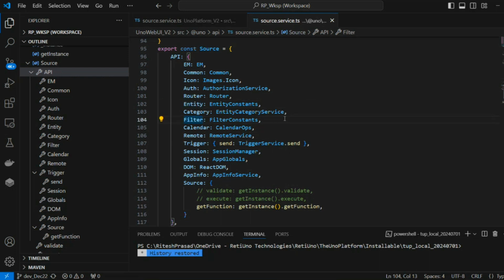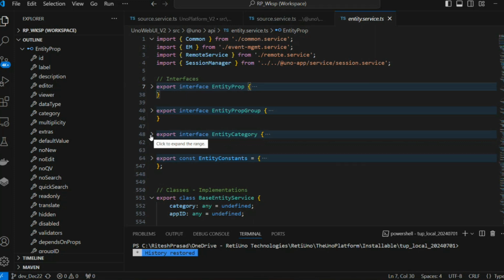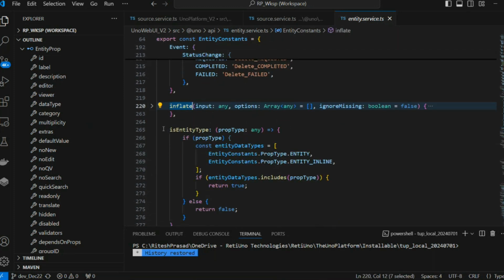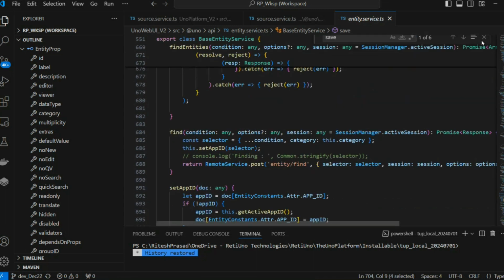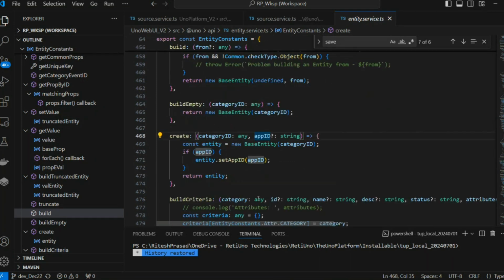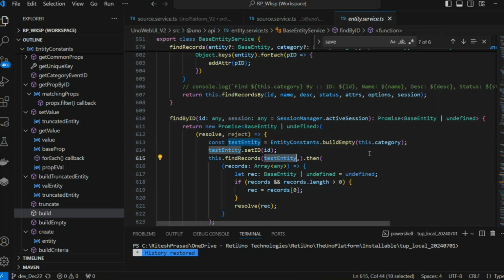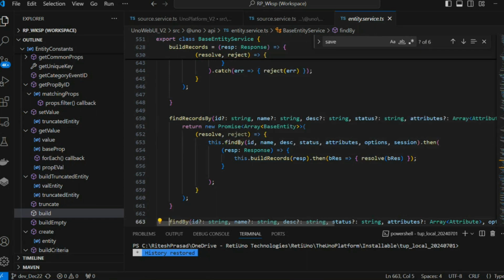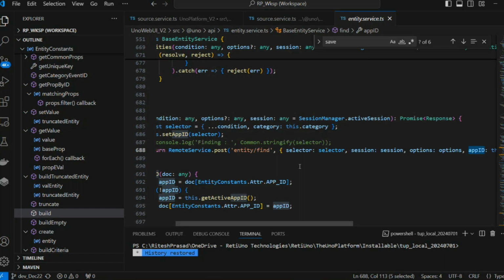The Uno Platform | Entity Lifecycle